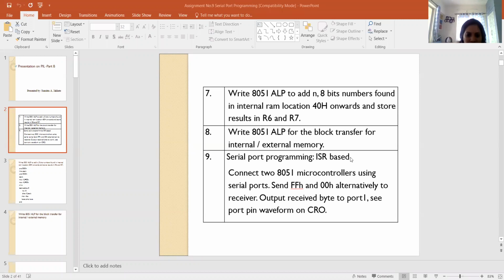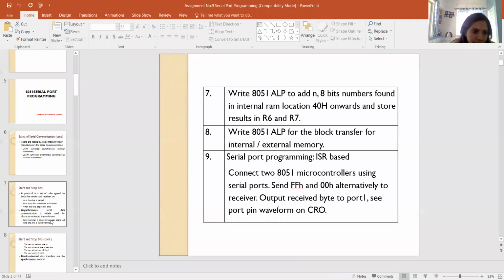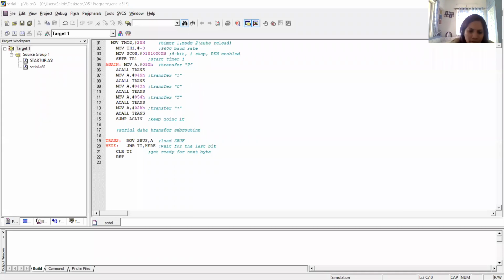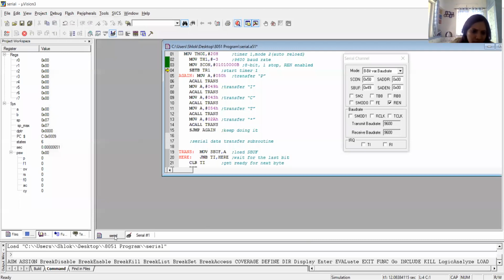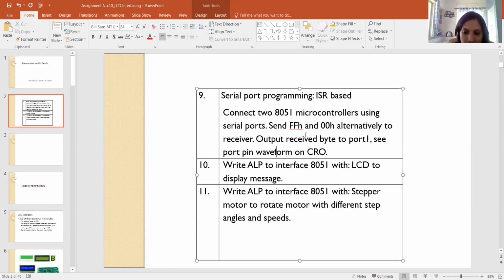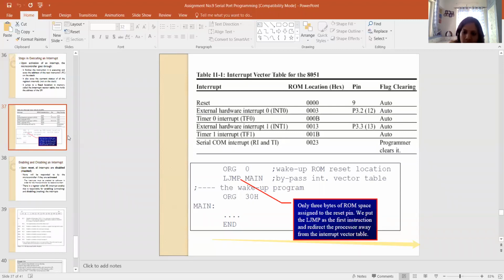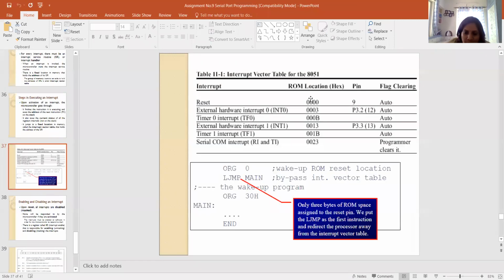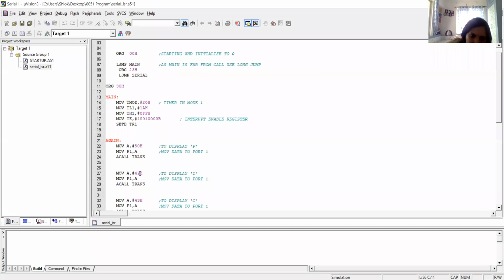SE PAI Unit V serial isr zoom meeting by S A Jakhete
serial isr